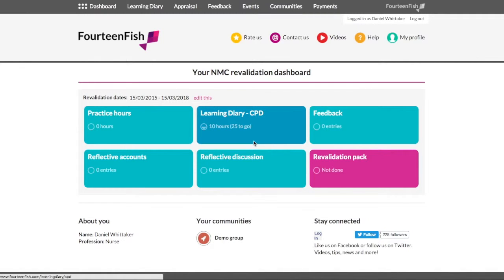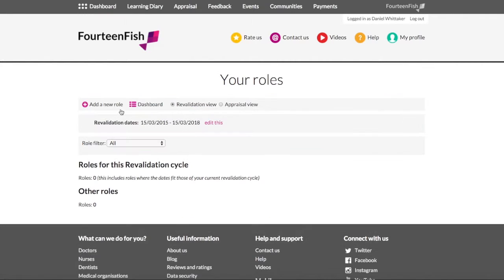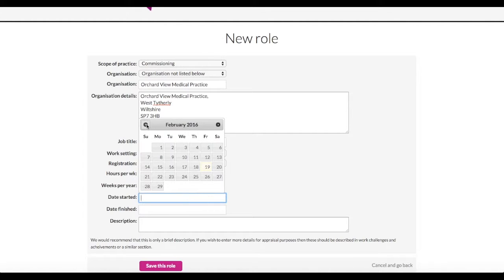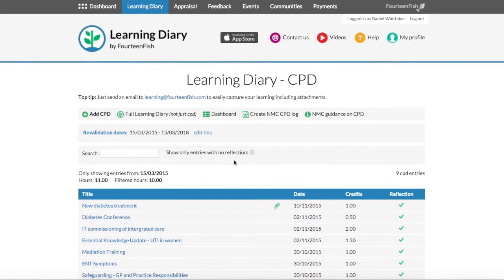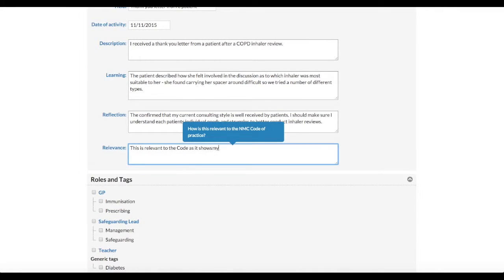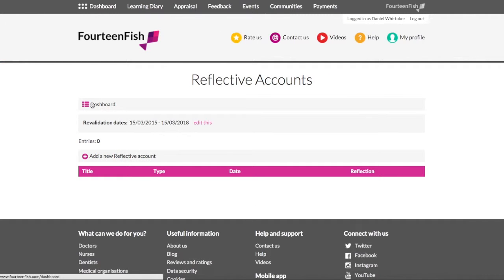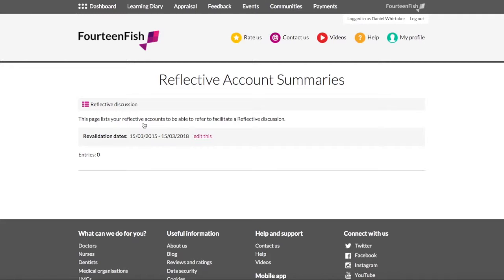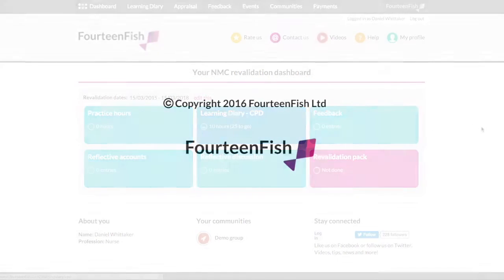Nurse Dashboard walkthrough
A short video on how our new Nurse and Midwife Revalidation dashboard works!  Sign up free today and see how it all works! to help make Revalidation simple!